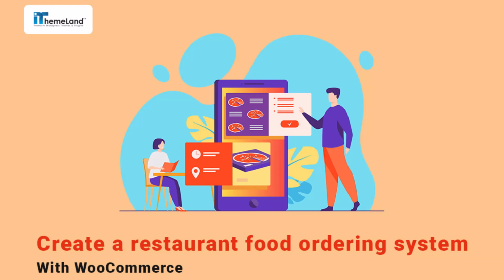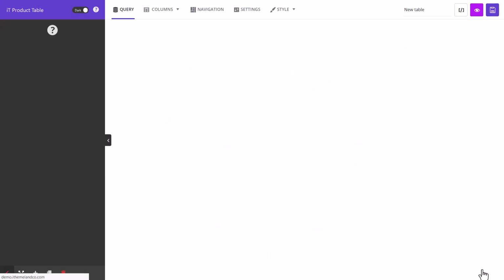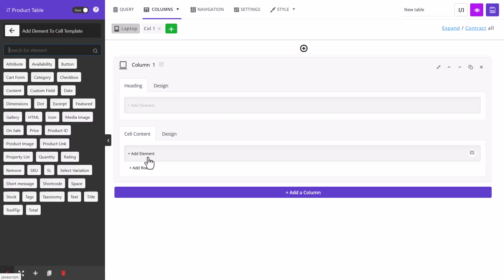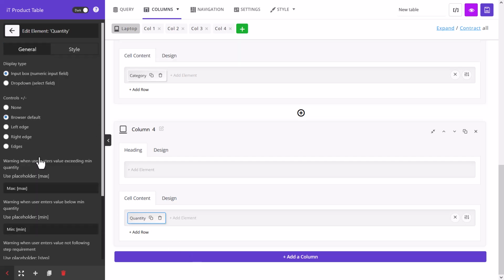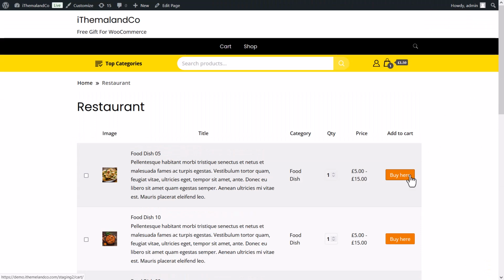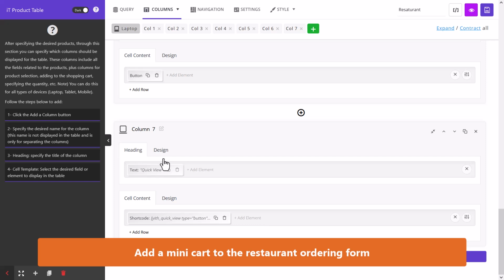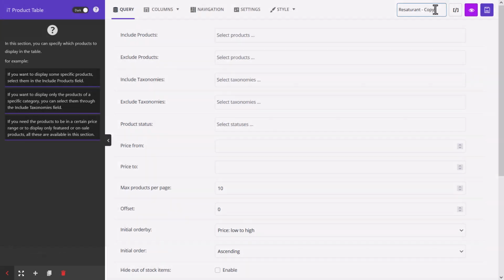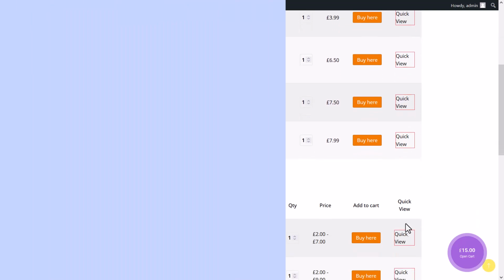How to create a restaurant food ordering system with WooCommerce?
If you own a restaurant or coffee shop and want to receive more online orders to grow your business, you need to create a restaurant ordering system that allows customers to order food from your restaurant using a web browser.
There are different ways to set up an online food ordering system. For example, you can use a third-party service such as Uber Eats or Grub Hub. But using these tools costs at least $100, and you have to pay another $399 to get started and other fees to install their app.
In order to create a food ordering system with a more cost-effective solution, in this post, we will introduce the WooCommerce product table plugin as one of the best WooCommerce restaurant ordering plugins. With the help of this plugin, you can prepare a custom table from the restaurant menu and then give the customers an online order from within your WooCommerce site.

Video Timestamps:
00:00 How to create a restaurant food ordering system
00:45 Install the WooCommerce product table plugin on your website
01:05 Add columns to design your restaurant ordering system form
02:53 Show the restaurant ordering system to your customers
03:20 Extra features of WooCommerce product table plugin
03:32 Add a quick view button to ordering form
04:04 Add a mini cart to the restaurant ordering form
04:31Make a custom query for the restaurant food ordering system